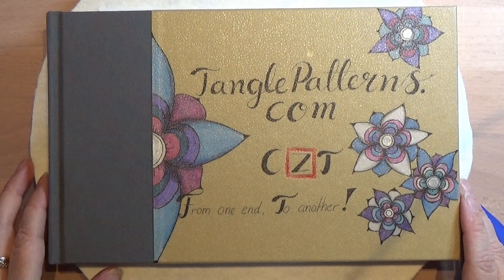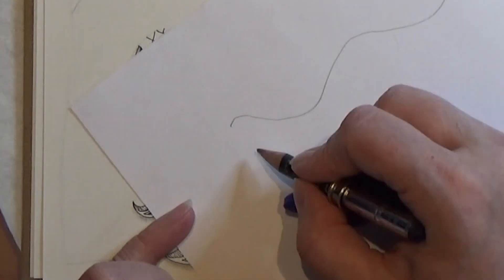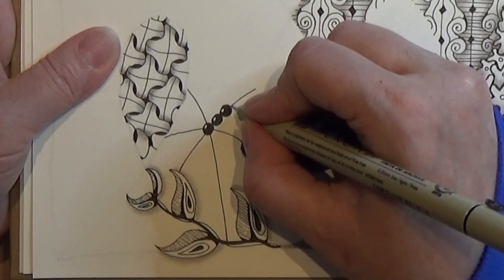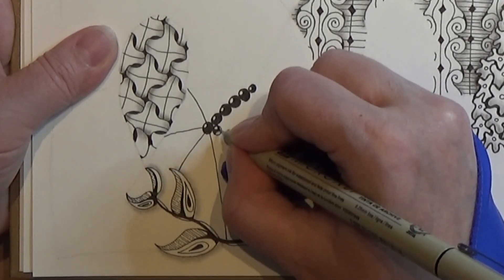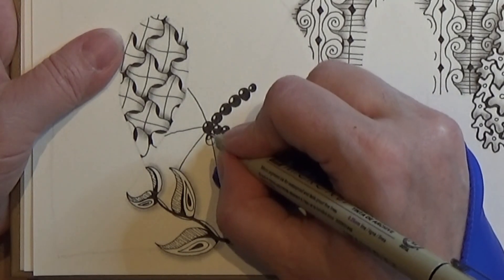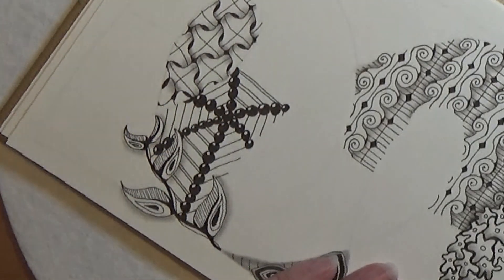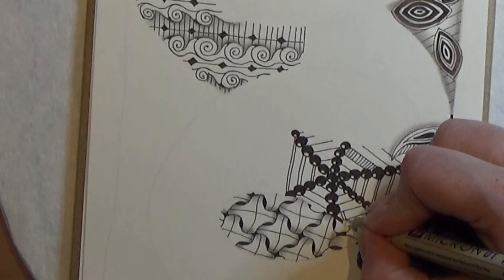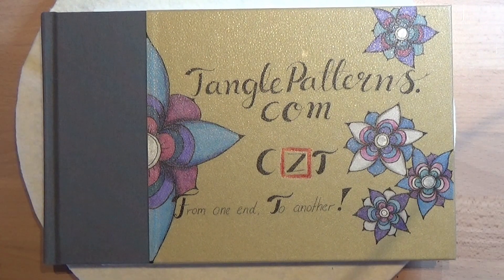How To Draw - And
Today it will be And By Sandra Harsveld

I have taped a piece of white paper over my "Mary go round"/ turntable, as a few have said they have a hard time consentrating on what I do, caused by the patterns on it, so now it is more neutral  ❤️ Thanks for making me aware that some people can have problems whit it.

Materials you need:
Black Micron 01
Pencil HB
Tortillion